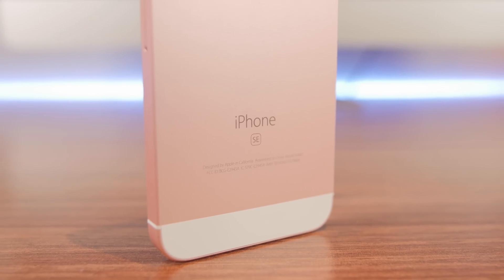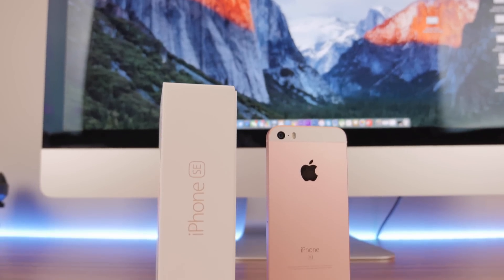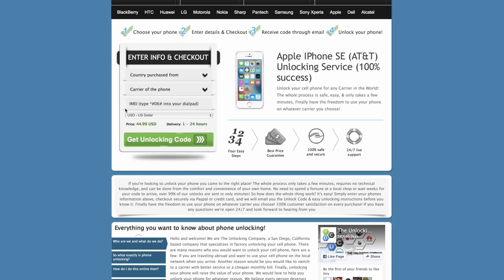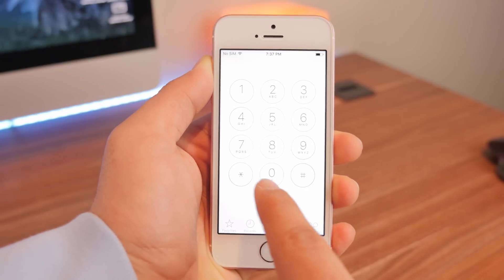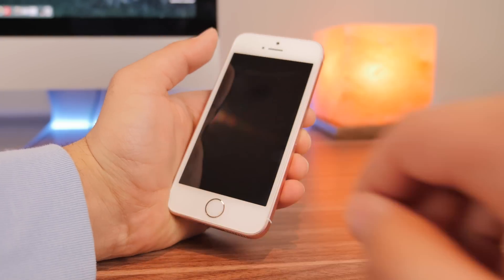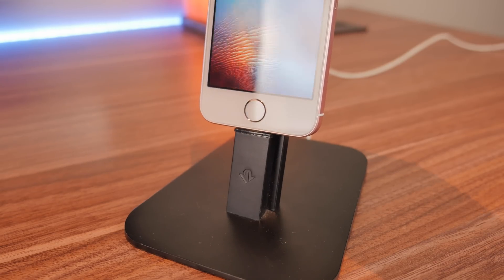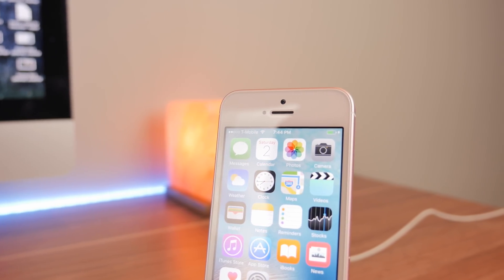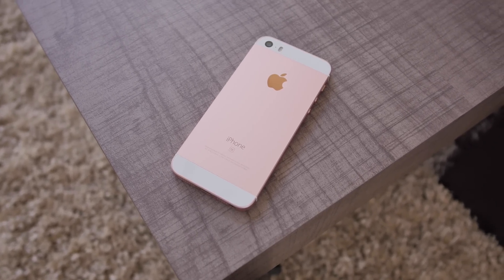How To Unlock iPhone SE - SIM Unlock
Unlock your Apple iPhone SE: //theunlockingcompany.com

A video tutorial on how to unlock an iPhone SE from any GSM network, to work with any GSM carrier worldwide.

-Periscope: mohitchoreria